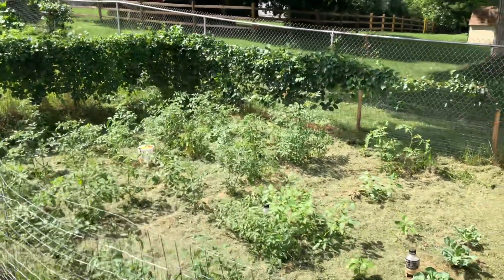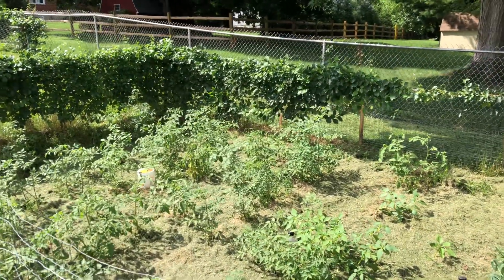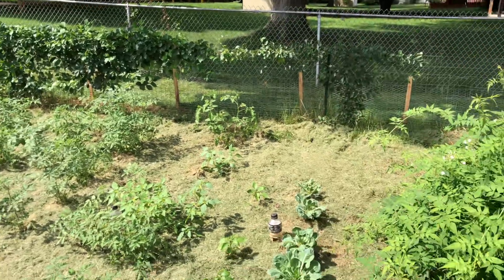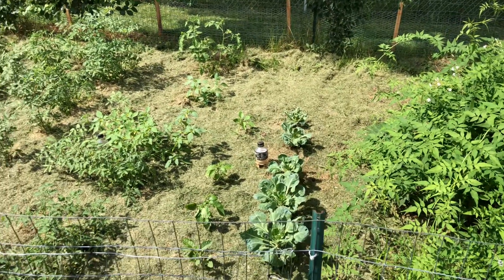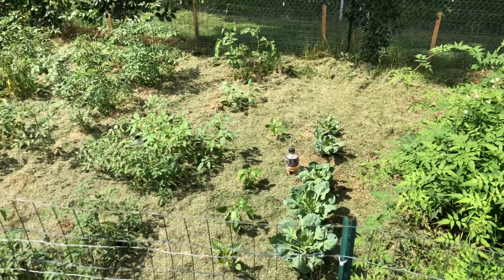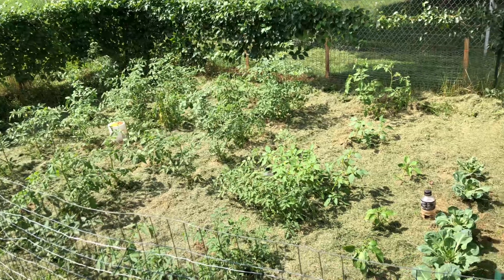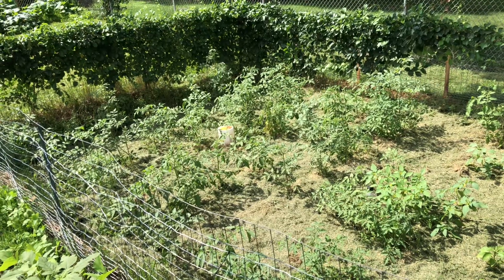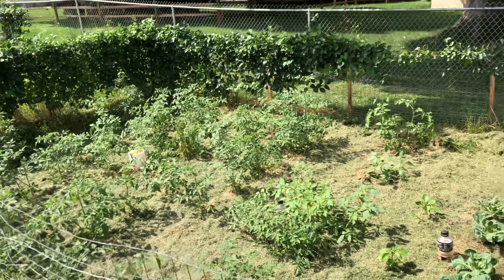Cheap Garden Mulch. Grass clippings.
Utilize your grass clippings.
1/2” layer.
You want it to turn brown.
Great to keep moisture in the soil
And keeps weeds back.